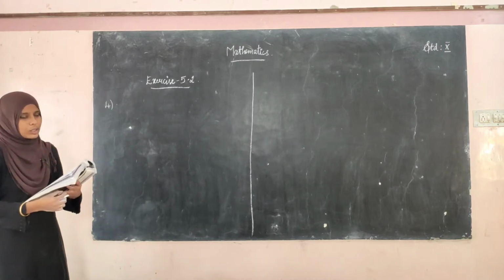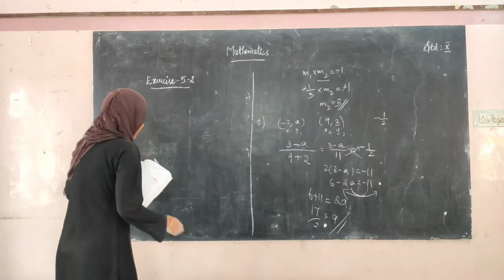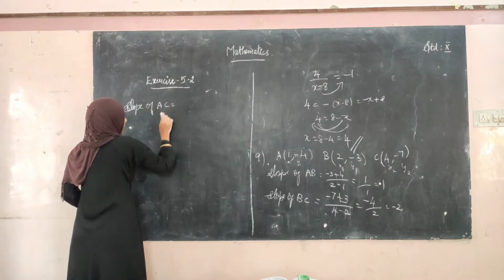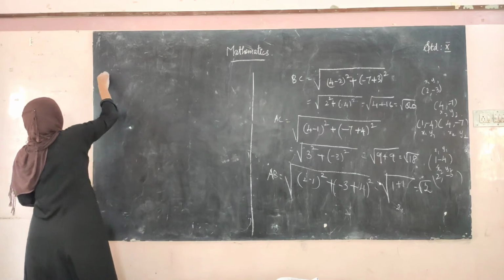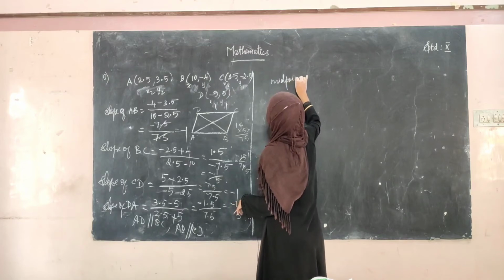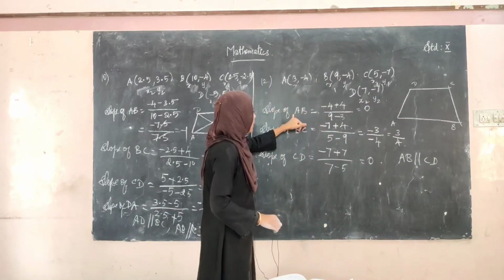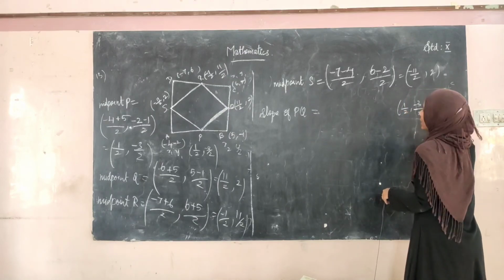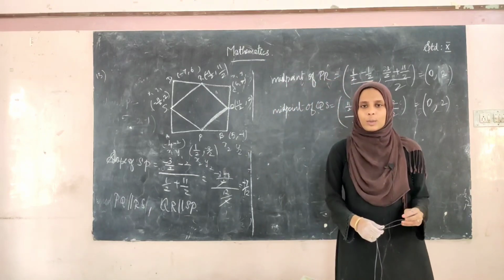X Standard Maths - Exercise 5.2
X Standard

Maths